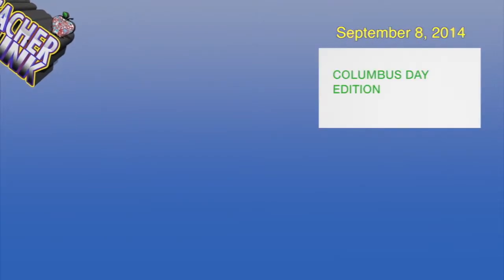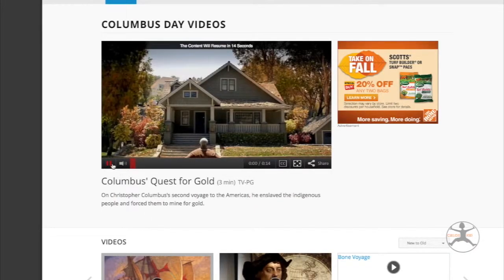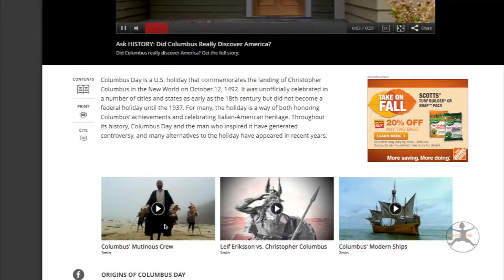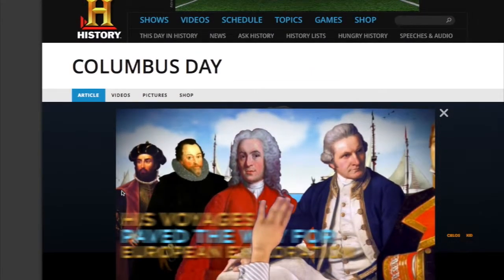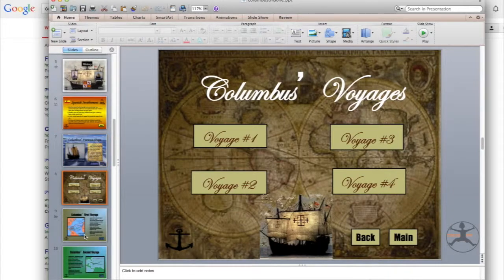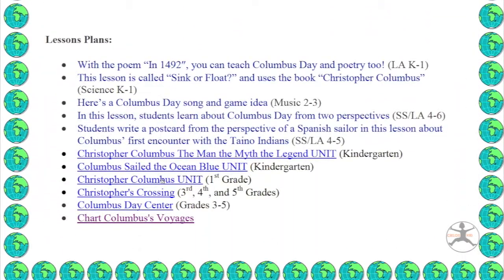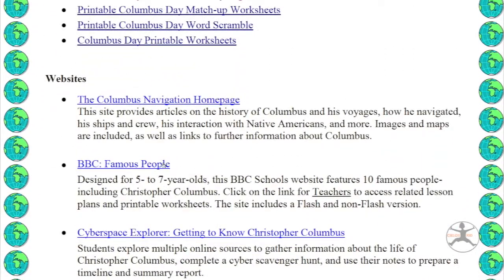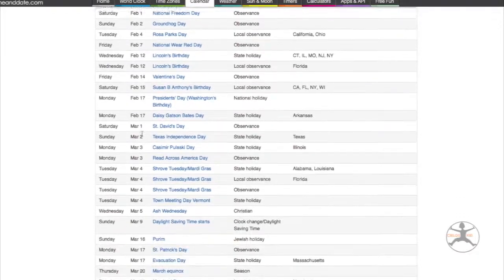TEACHER E LINK 3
September 27, 2014.  a resource showcasing the best tools and ideas on the web so teachers can make their classrooms ‘pop’
In this episode we are featuring resources for Columbus Day which falls on October 13.

Find more on CIELOSKID.COM and join our page on facebook:  TEACHER IDEAS